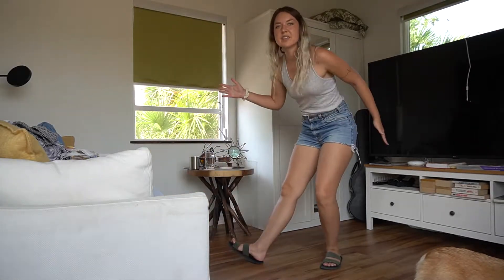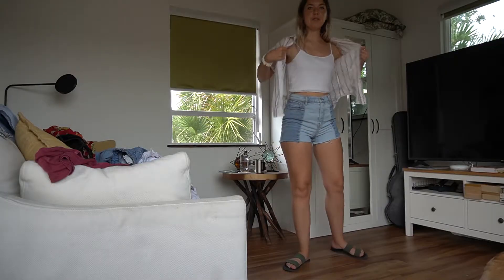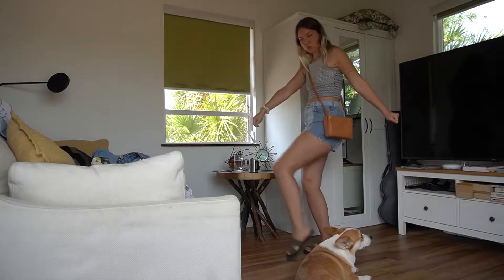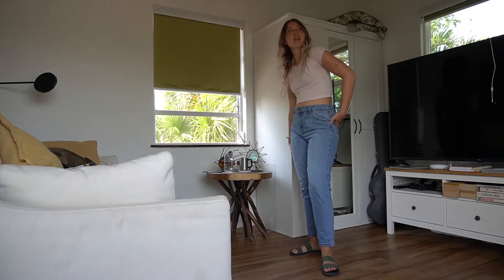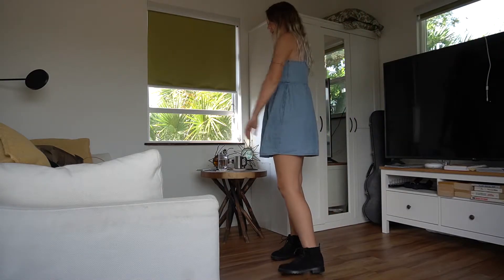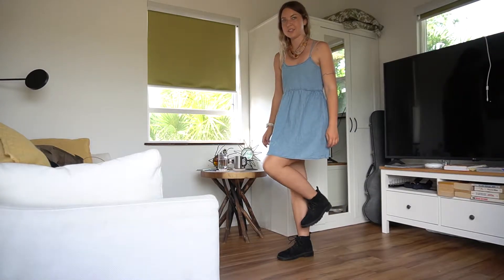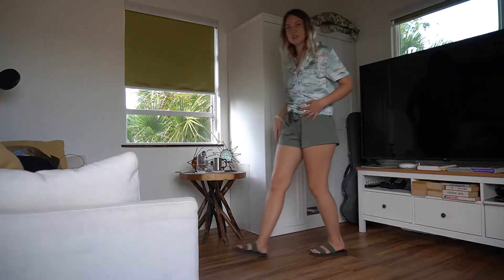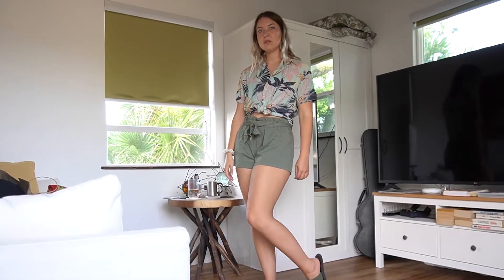Inspired by Emma Chamberlin: What I'm Wearing this Summer! 2021 Outfits Ideas!!!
That's right, this is CLOSET haul. Why waste money when you can be creative with your own clothes? I did some spring dumpster diving in my own closet and found everything I needed for some perfect summer looks! Upcycling is in, so maybe you did some super late spring cleaning and get out your clothes to put together some HOT GirL Summer OR Whatever Fashionable Person Summer looks!

These clothes came from:
Orange Dress ZARA,
Tropical Tops: The future, Forever 21, House of Strut,
Romper - Volcom.
Black Pants - Bershka,
Green Shorts - Zara,
Crop tops - Pacsun
Khaki Tourist Bralette - Forever 21,
Bright Blue Jeans - Hollister
Blue Half&Half Shorts - Pacsun
White Boots - Forever 21
Black Booties - H&M

Also WEAR what YOU WANT! We should not have to police ourselves on whether something is too short or too long, or too loose or too tight, if it's fashionable and you find it hot, fun, inspiring, or makes you feel happy or confident, WEAR IT! It's not cool that so many people hide their creativity and fun looks because they worry some old bag is gonna complain about how you look. They can look away. Sure, dress appropriately for environment, but when you're out and about or going out, celebrating, or hanging out with friends, don't be shy to show off your personality and what not!

This is the Best Outfits Ideas Thrift haul of my closet for What I'm Wearing this Summer 2021!